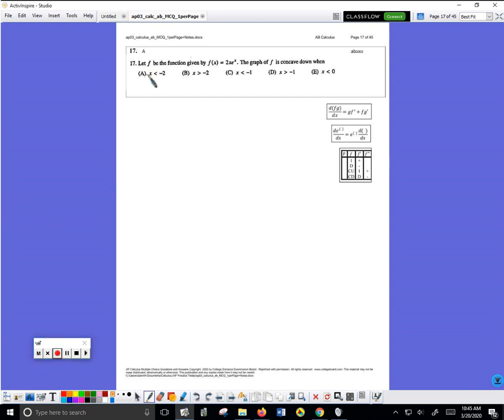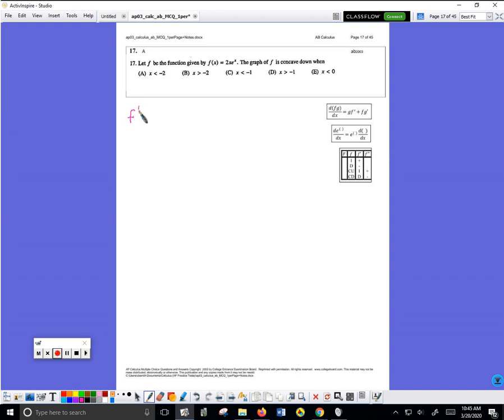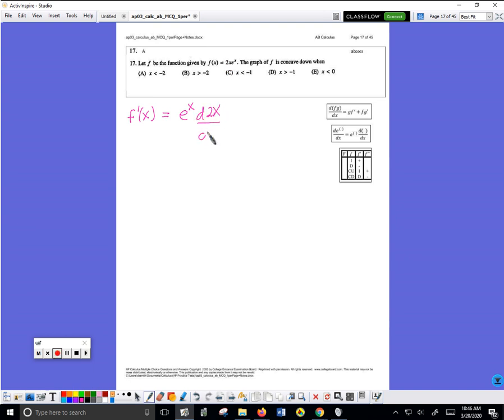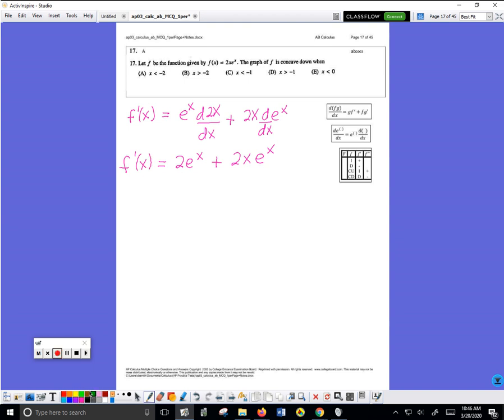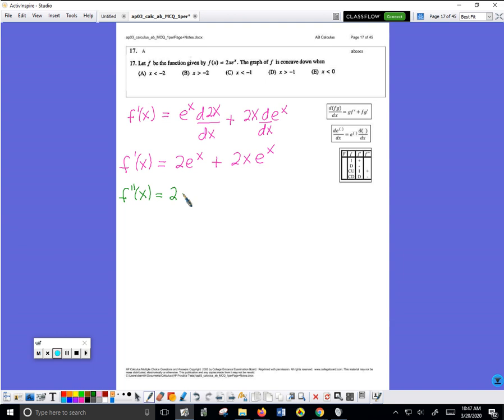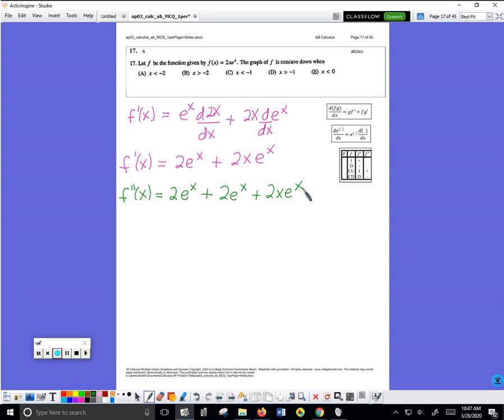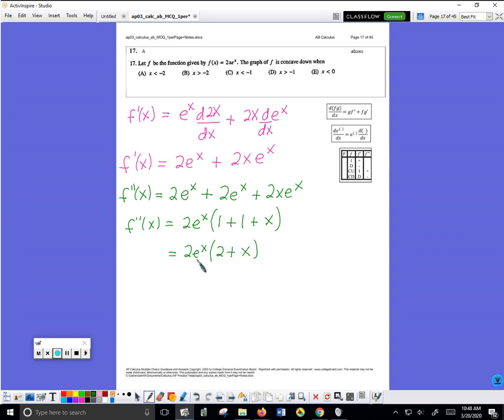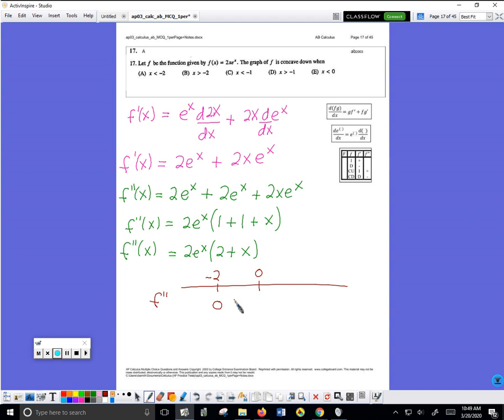ap03 calc ab MCQ #17